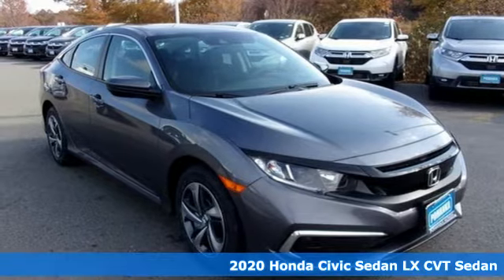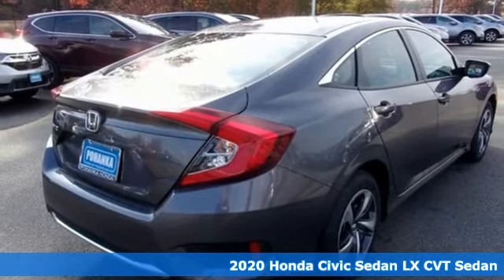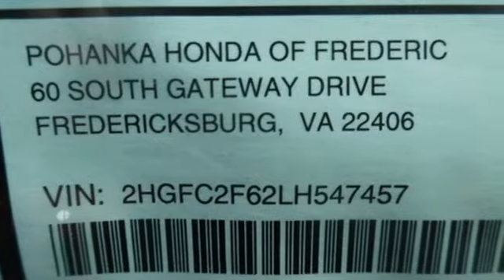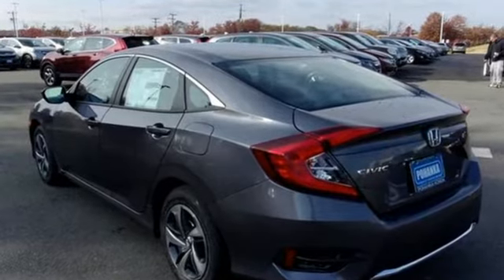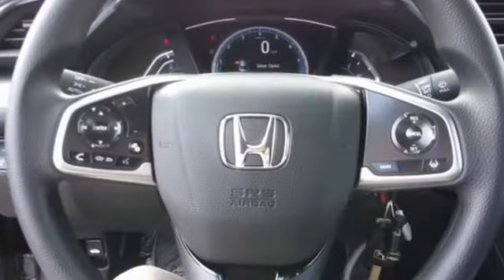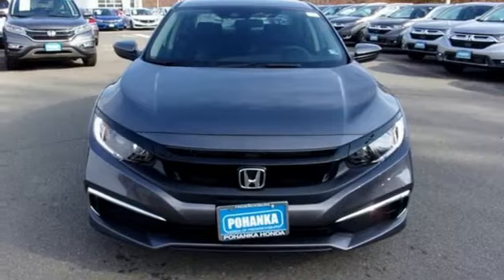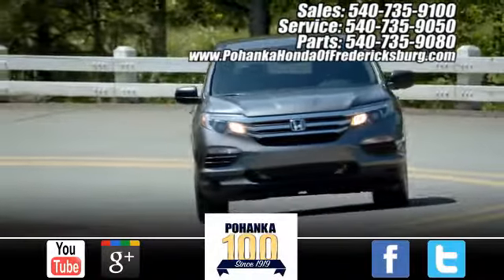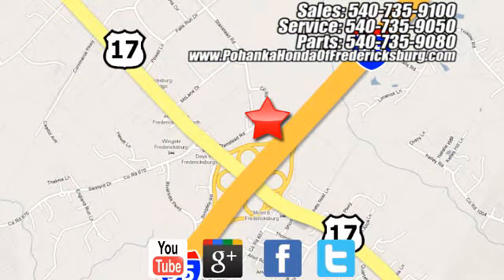New 2020 Honda Civic Fredericksburg VA Richmond, VA FLH547457 - SOLD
Year: 2020
Make: Honda
Model: Civic
Trim: LX
Engine: 2.0L I4 DOHC 16V i-VTEC
Transmission: CVT
Color: Gray
Interior: black
Stock #: FLH547457
VIN: 2HGFC2F62LH547457
modern steel metallic 2020 Honda Civic LX FWD CVT 2.0L I4 DOHC 16V i-VTEC 30/38 City/Highway MPGbrbrbrWe make every effort to provide accurate information but please verify options and price with management before purchasing. All vehicles are subject to prior sale. All financing is subject to approved credit. Dealer installed options are additional. Stock photo colors, options and trim levels may vary. Not responsible for typographical errors. Published price subject to change without notice to correct errors and omissions or in the event of inventory fluctuations. Vehicles may be in transit to dealer. Vehicle photos may not match exact vehicle. Please call to confirm availability status. All prices exclude taxes, title, license, and a $799 documentation fee. Model tested with standard side airbags (SAB). Government 5-Star Safety Ratings are part of the National Highway Traffic Safety Administration (NHTSA). New Car Assessment Program **Based on model year EPA mileage ratings. Use for comparison purposes only. Your mileage will vary depending on driving conditions, how you drive and maintain your vehicle, battery pack age/condition, and other factors.

Address:
60 South Gateway Drive